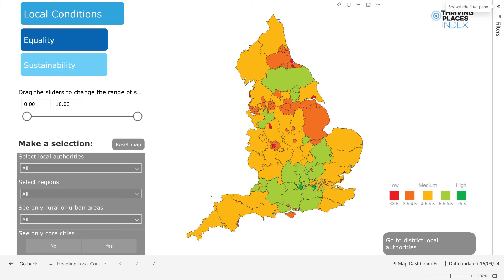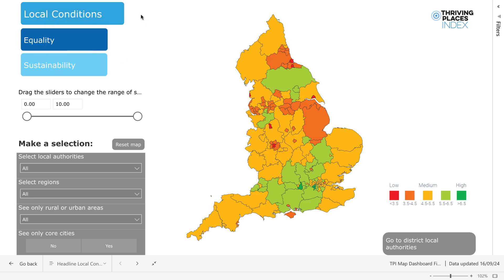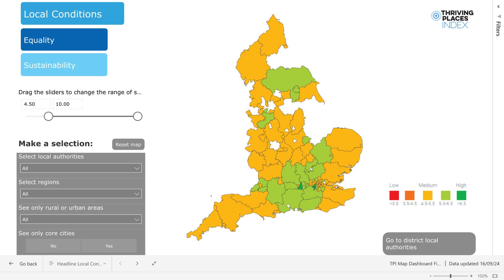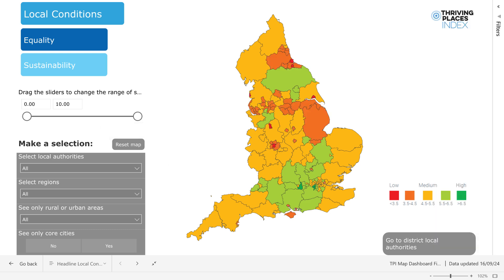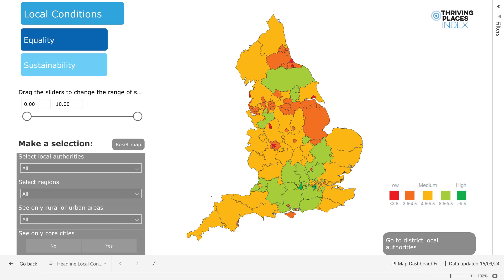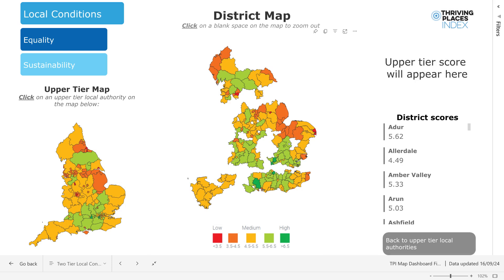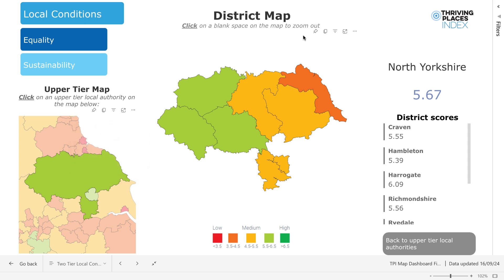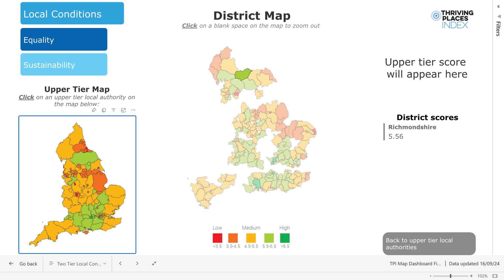Thriving Places Map Dashboard Walkthrough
This video explains how to use the Map Dashboard to explore the Thriving Places Index release for 2024.
From 19/09/2024 at 10am you will be able to see the dashboard